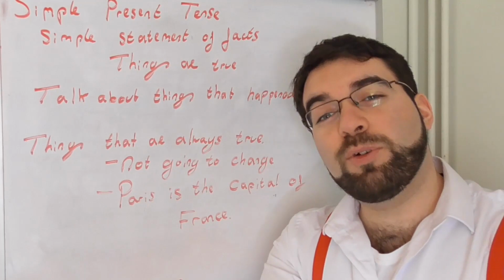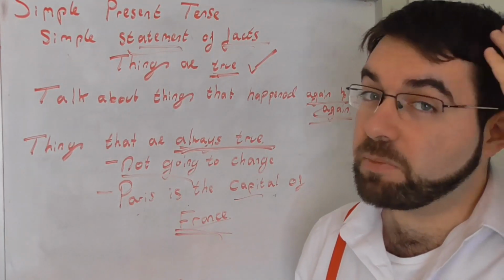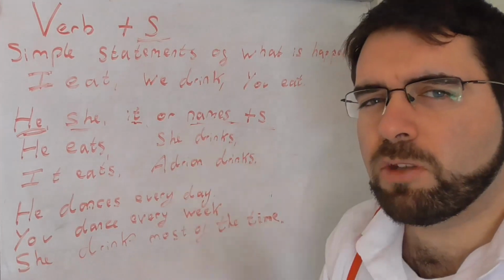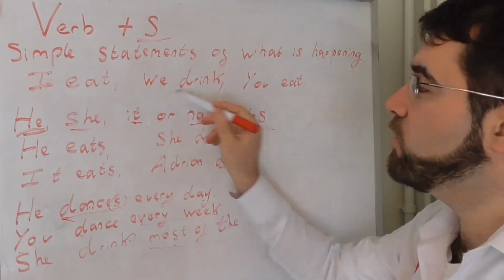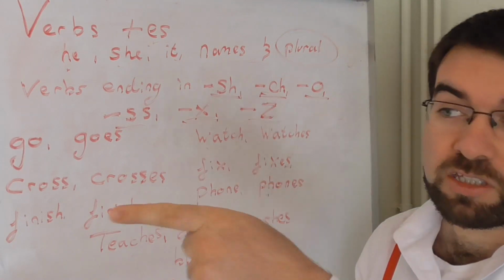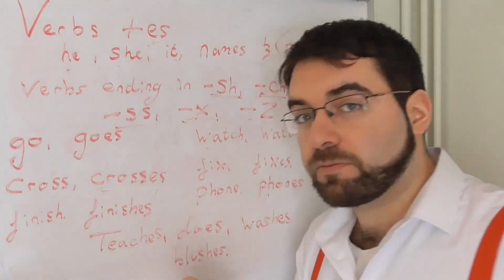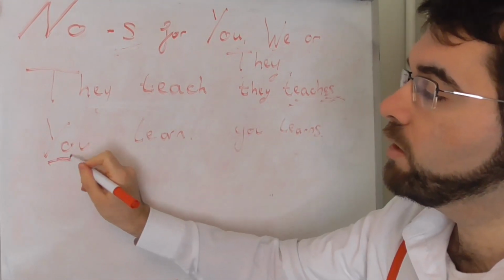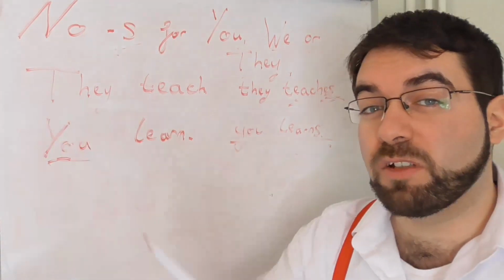What is the Present Simple tense and how to use it?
Outcome: Present tense… things happening now, but what is the simple present tense? Let’s learn and find out...

1. Simple statements of fact
a. Things that are true
2. Talk about that things that happened again and again (repeatedly)
a. What do you do often?
3. Things that are always true
a. Things that are not going to change.
i. Paris is the Capital of France

Base verbs and +s
 To make simple statements of what is happening
 I eat
 She eat, they eat
 He, she or it, or a name+s to the base verb.
  He eats

 We drink
 She drinks
 You dance
 He dances

 He dances every day
 You dance every week.
 He drinks all the time
 You drink most of the time.

Some verbs need +es, for he, she, it, names and plurals (their)
Verbs that end in -sh, -ch, -o, -ss, -x and -z
 I go to the party
 He goes to the party

 I cross the road
 Jessica crosses the road

 I finish reading
 She finishes reading

 I watch the game
 It watches you

 I fix cars
 He fixes machines

 Their phones buzz all day
 His phone buzzes

 Teaches, does, washes, blushes

We do not add an -s for You, We or They.
 They teach... Not : they teaches
 You learn... Not: you learns

We only use "do" when forming negatives or questions
  Do you rid the bike often?
  Do not touch it